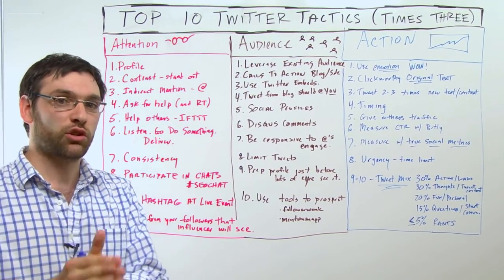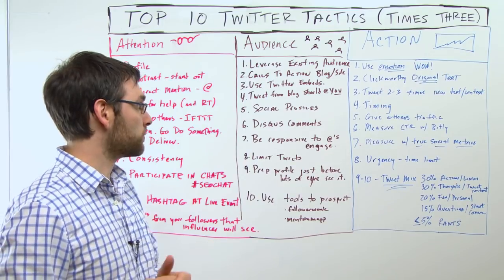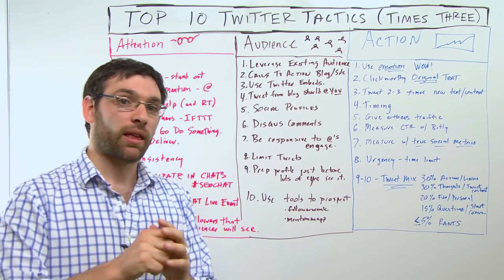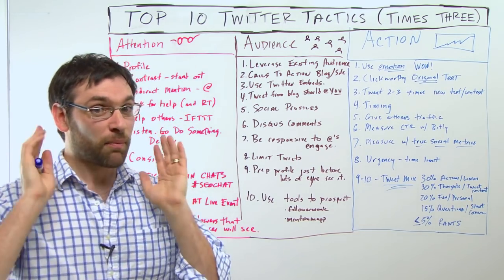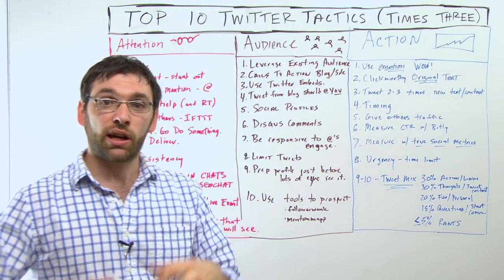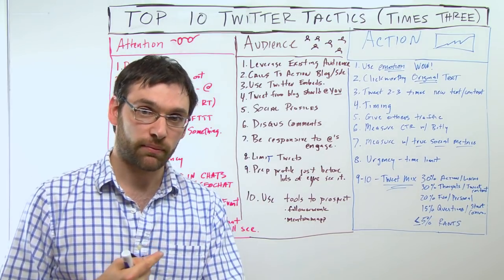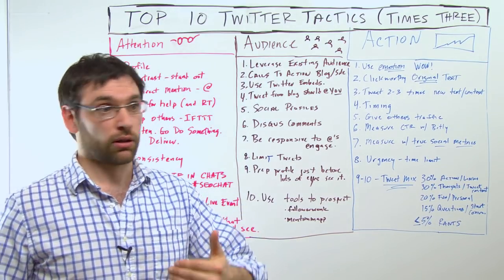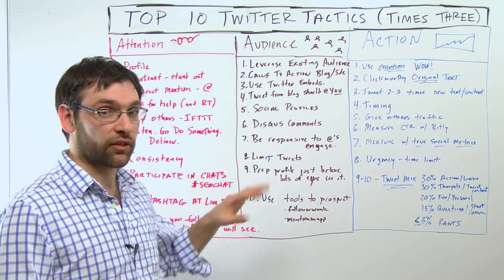Top Ten Twitter Tactics Part 2 - Whiteboard Friday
Watch as Dan Shure explains how to earn Twtitter attention with ten totally-actionable, Twitter-riffic tips you can use to get people to notice you in the most fast-paced social media platform in the world. These can all apply to individuals or brands. Also, check out the next two videos in this series focusing on how to grow your audience and driving action. Each of the following two videos will include ten more Twitter tips for a total of thirty Twitter tactics. Wow!

Check out the original blog post for the full video transcript